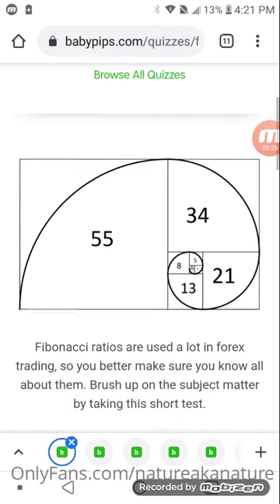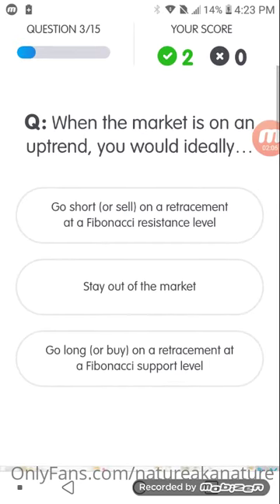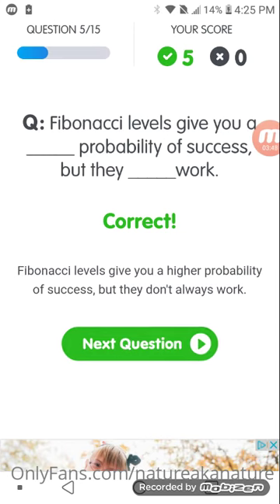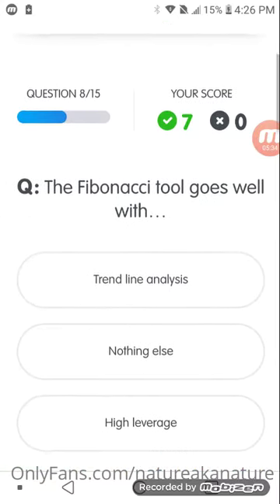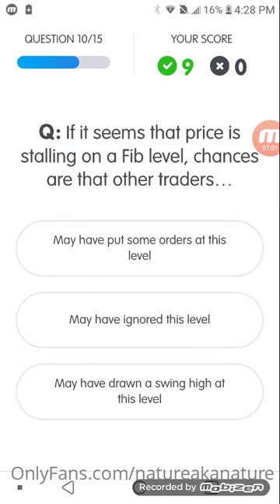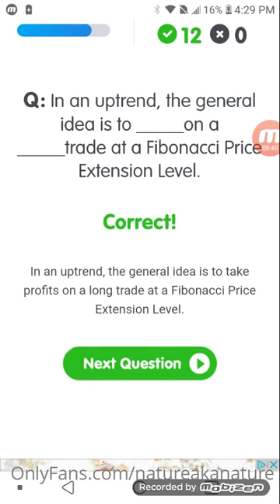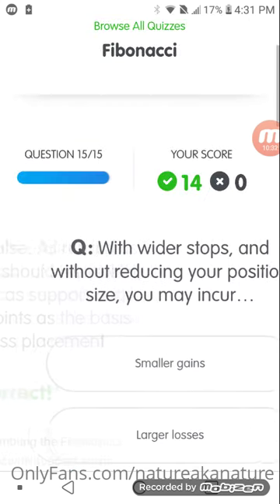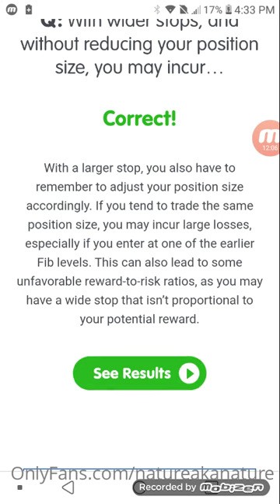NatureAkaNature - Fibonacci Quiz